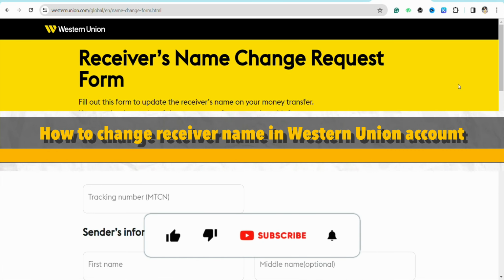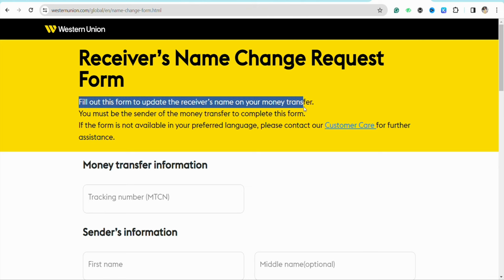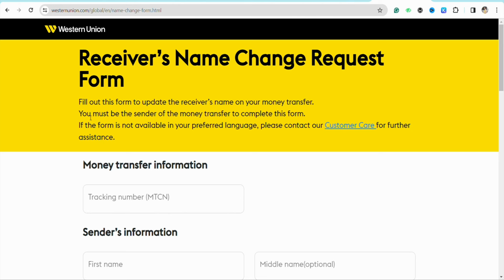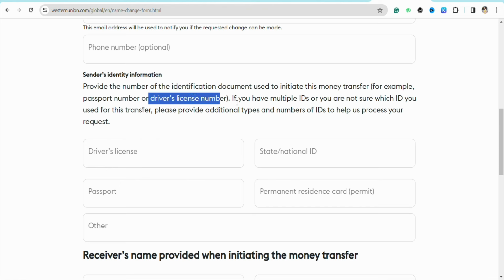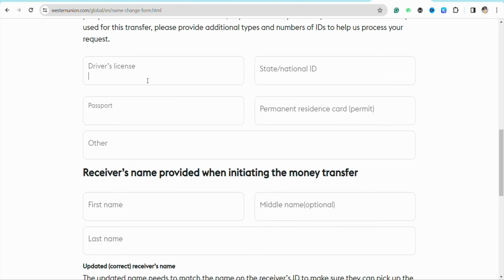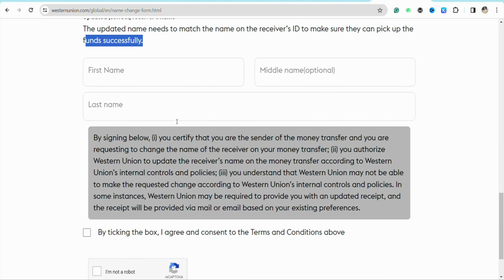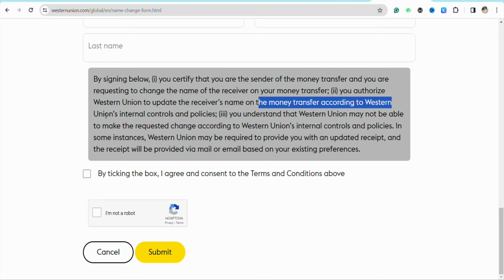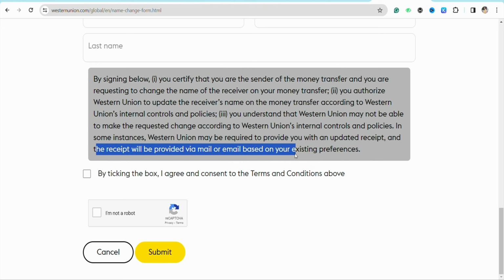How to change receiver name in Western Union account | Full guide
In This Video, learn How to change receiver name in Western Union account